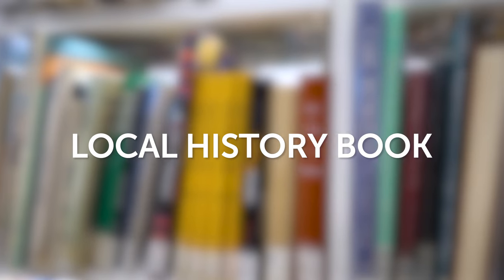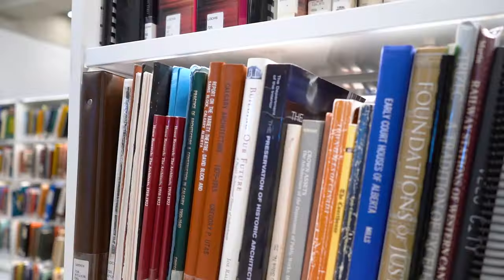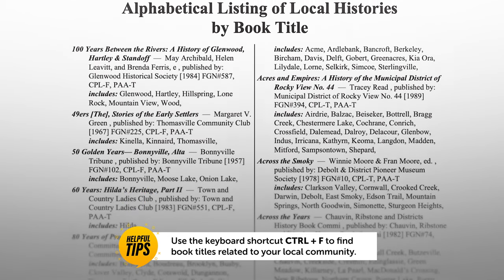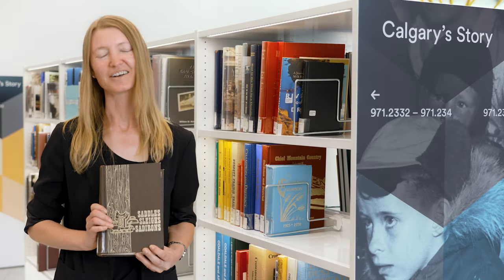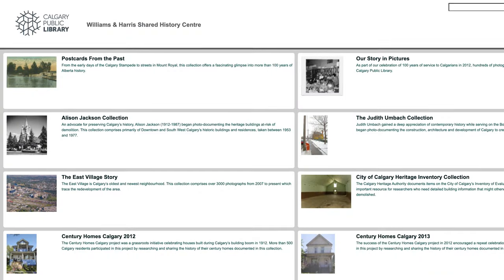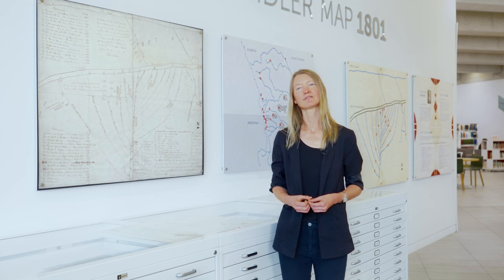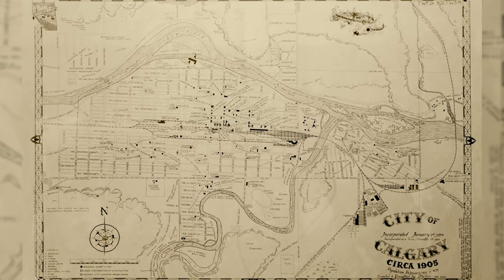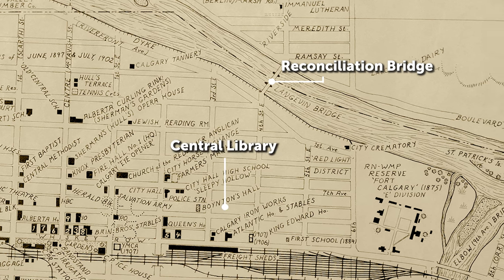How to Research your Local History | Getting Started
Ever wondered about the history of your neighbourhood? Historian in Residence Shelly McElroy has four simple tips to help you become a local history expert in no time.

Not yet a Library member?

Pioneer Acres of Alberta photos provided by "Off the Beaten Path with Chris & Connie."